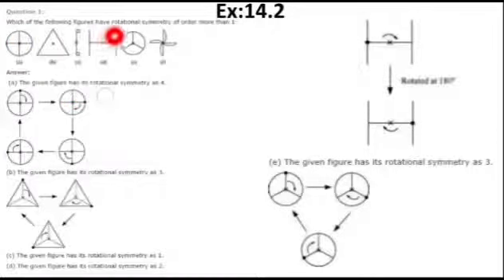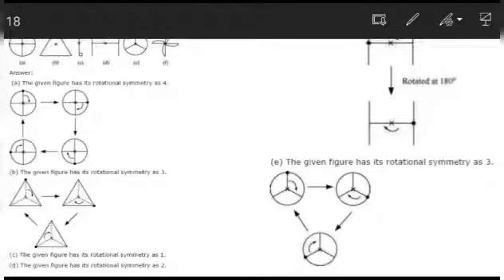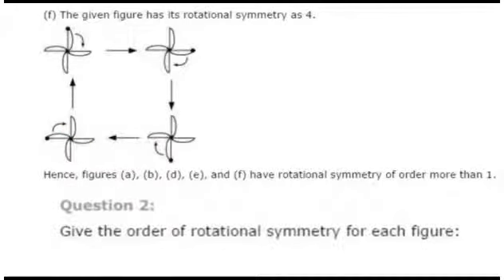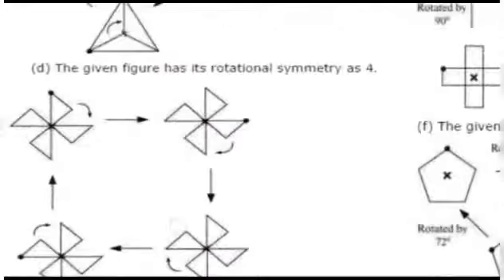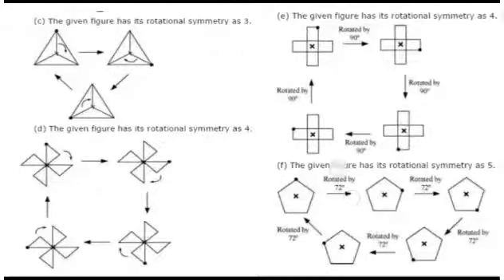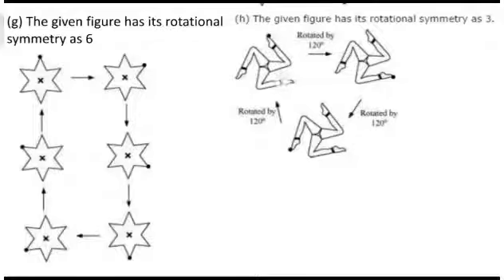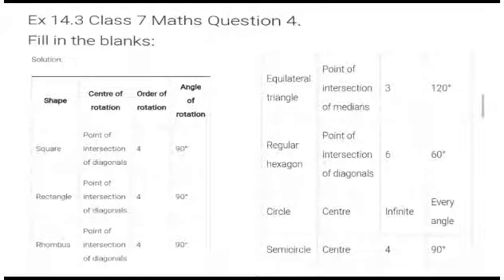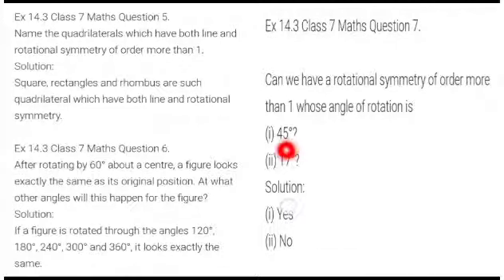Class-7/ Maths/ Chp-14/Symmetry/(Part-2)